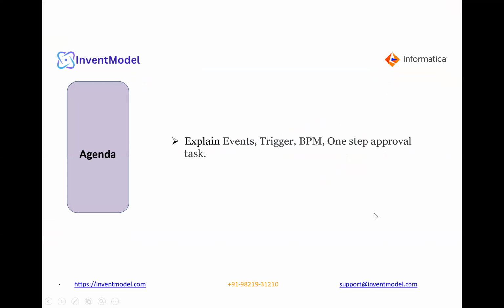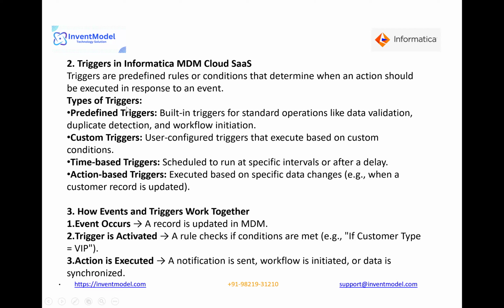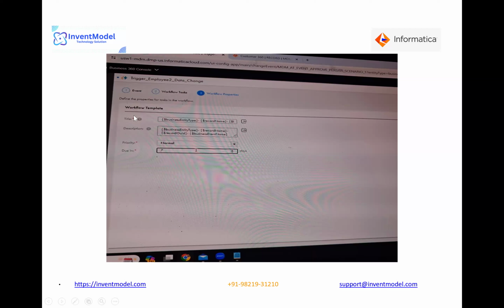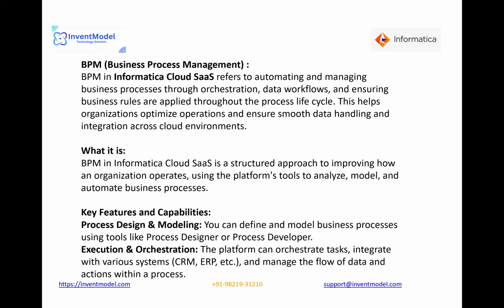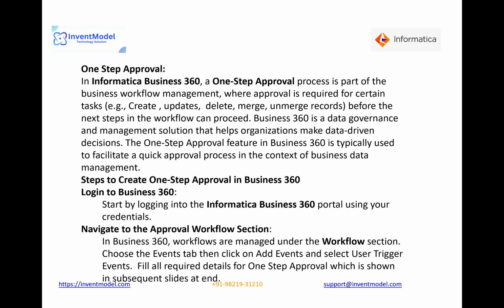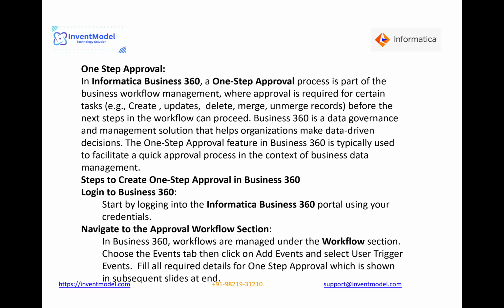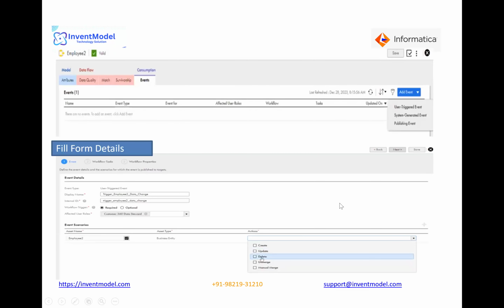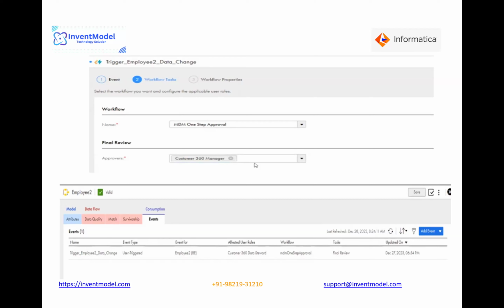🚀 Informatica MDM SaaS Training | Events, Triggers, BPM and ✅ One-Step Approval Task Explained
🚀 Master Informatica MDM SaaS with our latest in-depth tutorial! 🔥 Learn how Events, Triggers, BPM, and One-Step Approval Tasks can revolutionize data management and streamline business processes. 💡 Dive into hands-on examples, real-world applications, and expert insights to enhance data governance and efficiency. Whether you're just starting or looking to refine your skills, this video has valuable takeaways to elevate your MDM Cloud SaaS expertise! ✅

Key features of our services:
✅ Our consultants are available 24*7 as per clients' demand, ready to work as per client's time zone